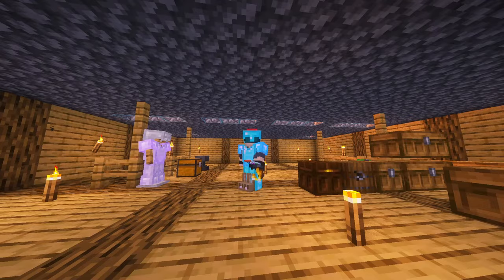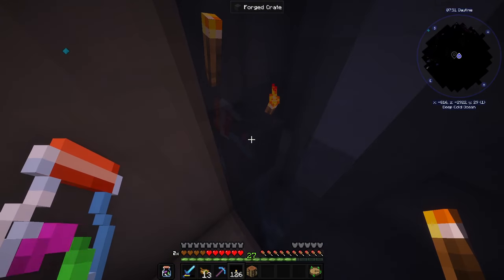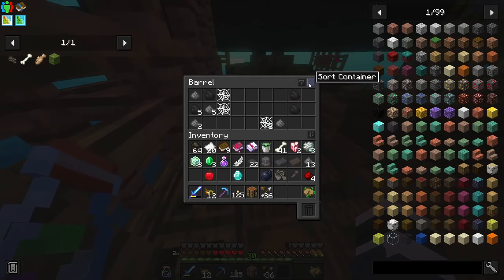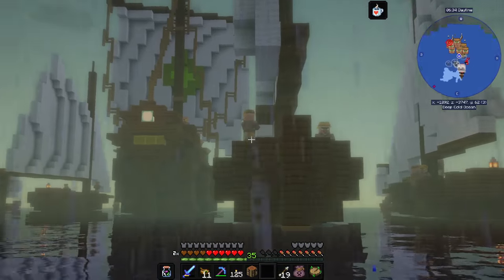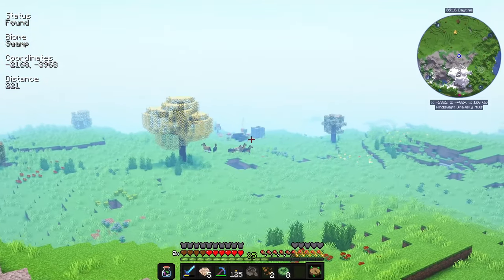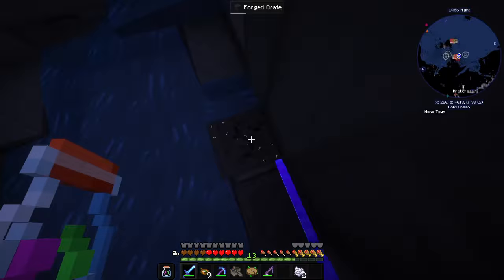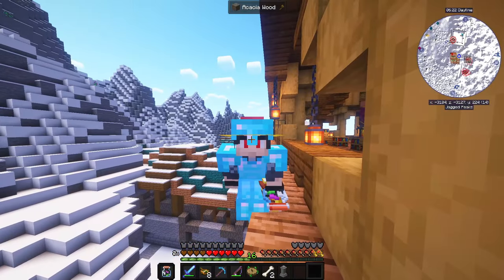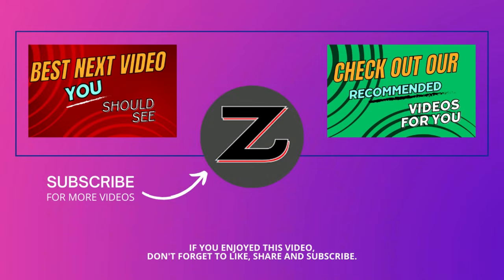Minecraft Chocolate Edition EP11 (Terraria Style Minecraft Modpack)